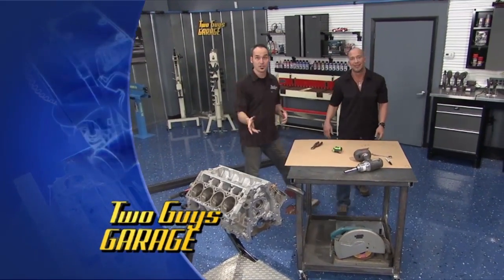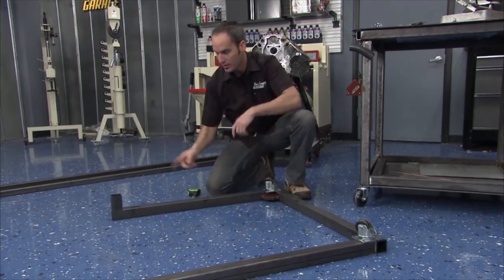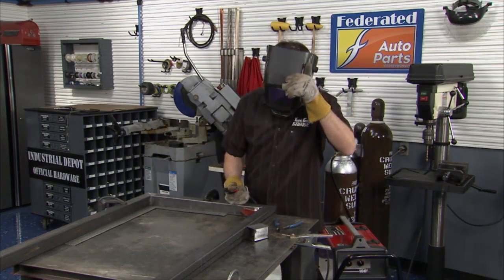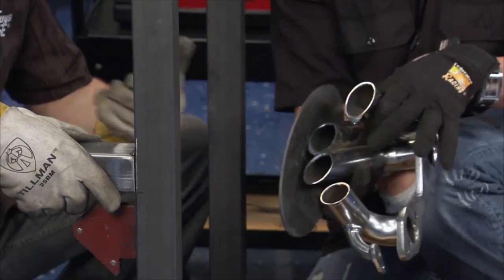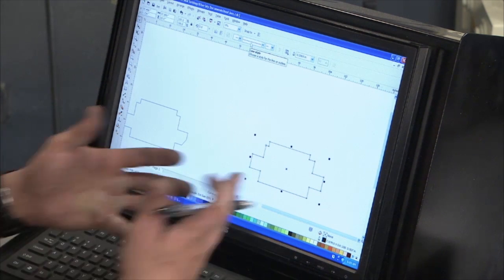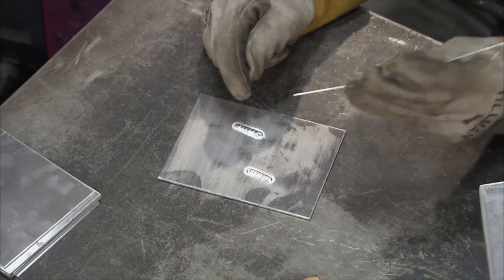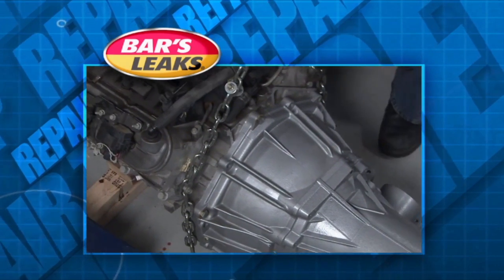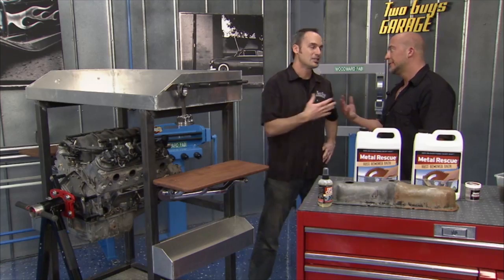Engine Stand Fabrication | Two Guys Garage | Season 11 | Episode 2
Kevin and Willie fabricate a new engine stand for the shop.